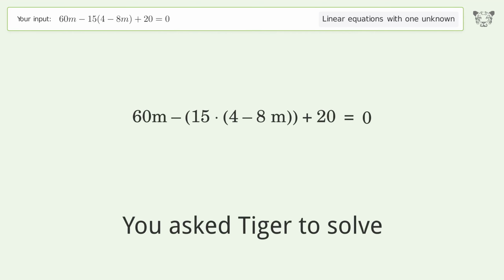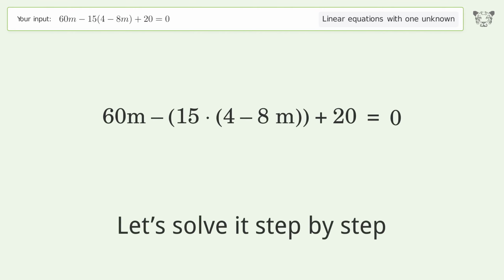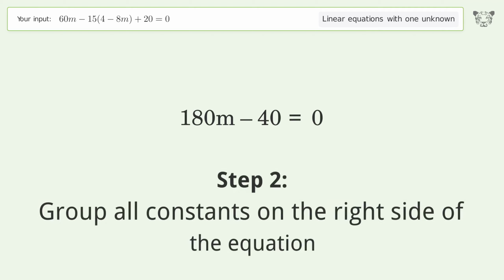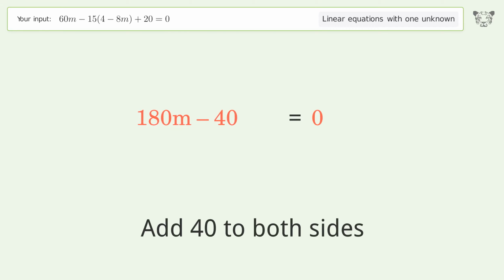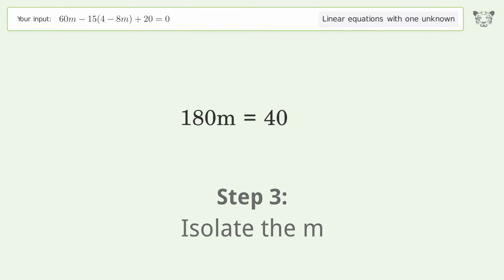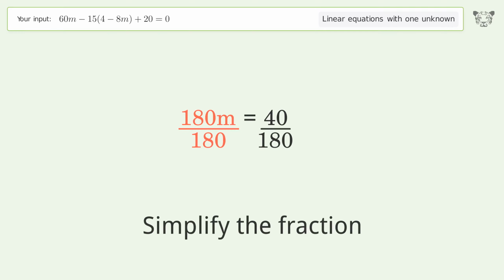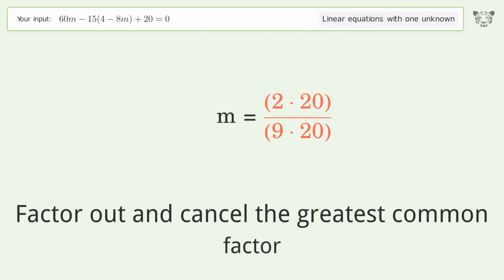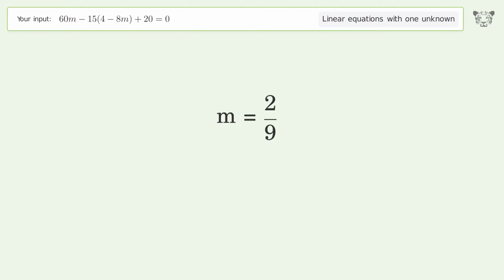Solve 60m-15(4-8m)+20=0: Linear Equation Video Solution | Tiger Algebra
Struggling with 60m-15(4-8m)+20=0? Watch our step-by-step video on Tiger Algebra to master this linear equation effortlessly. Also check out for more tips and tricks for dealing with linear equations with one unknown